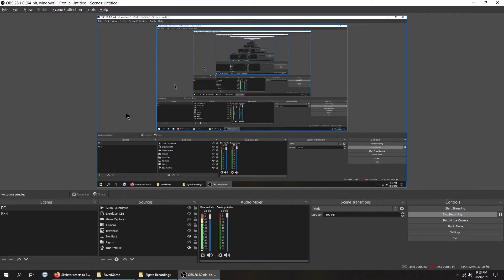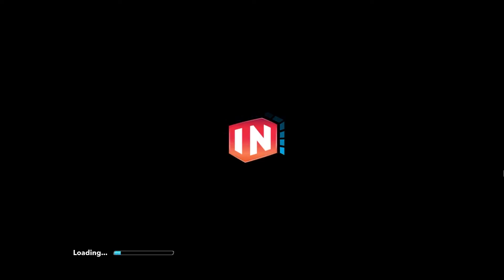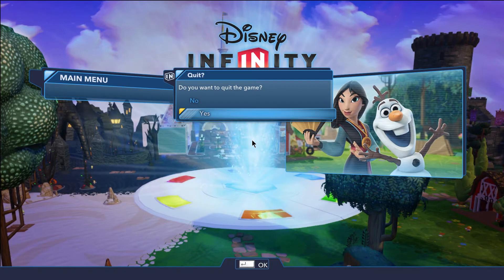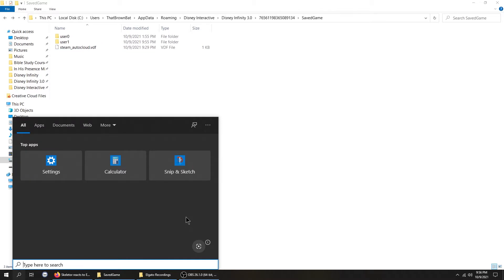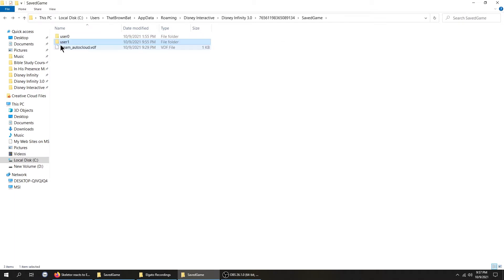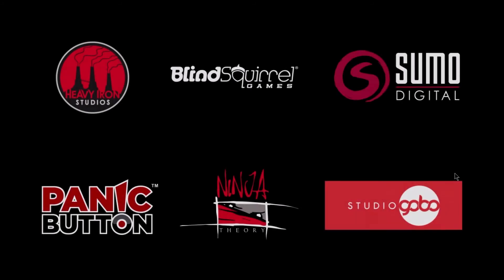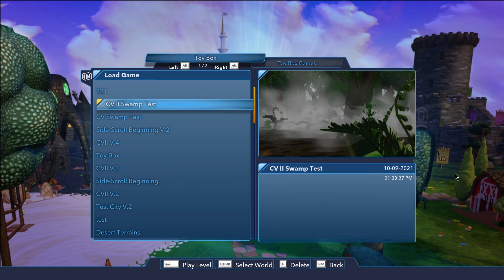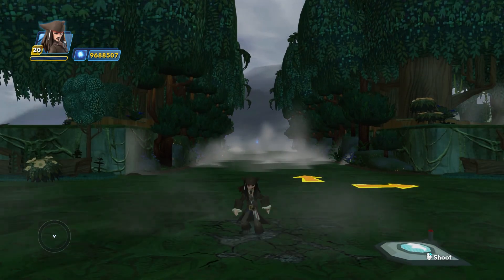How to Fix Missing Save Data From Steam Update in 2021 - Disney Infinity 3.0 Gold